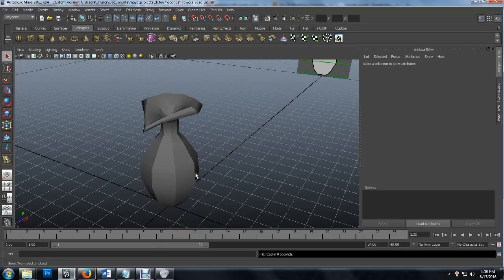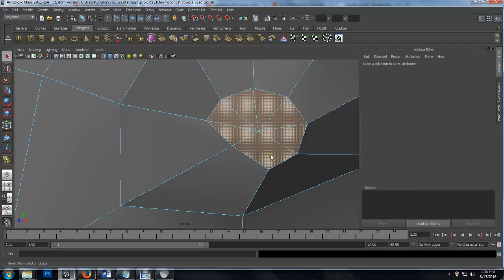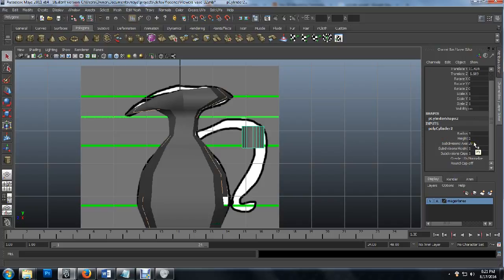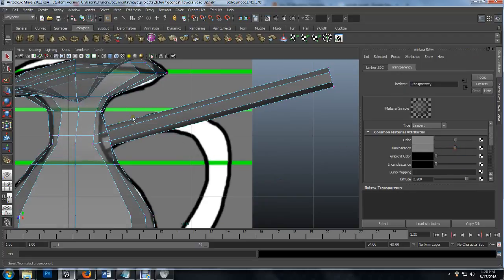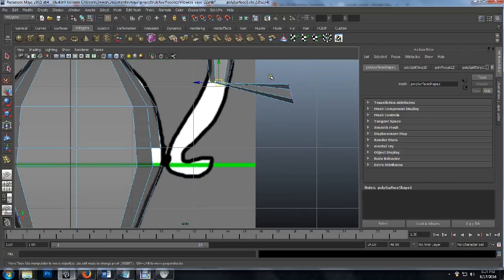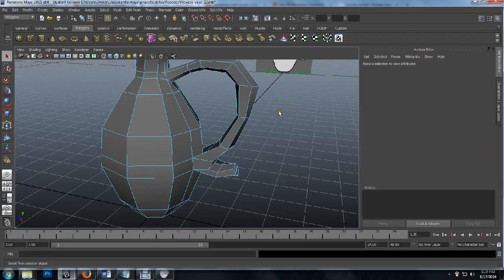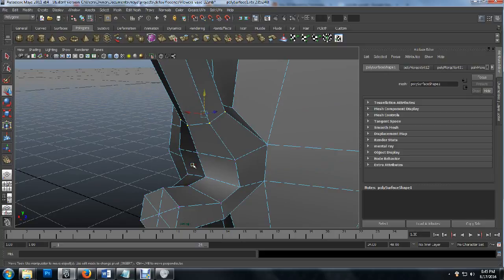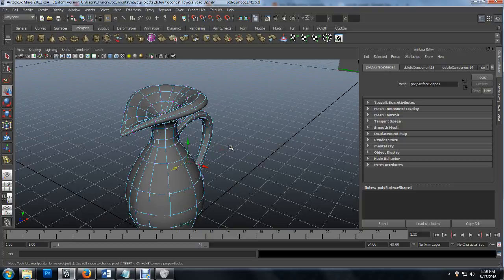Vase Box Model Tutorial Part 4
Finishing up the Vase model and adding the handle.